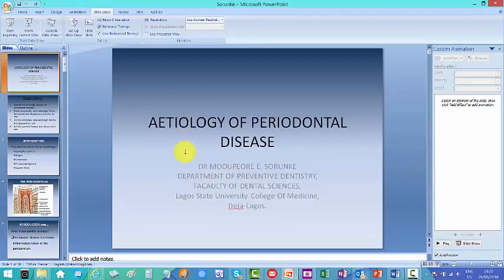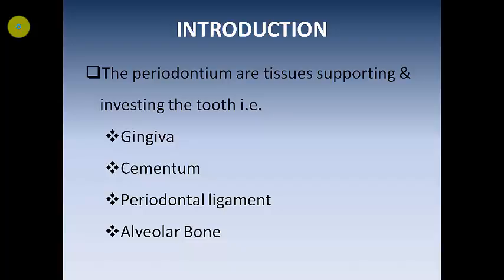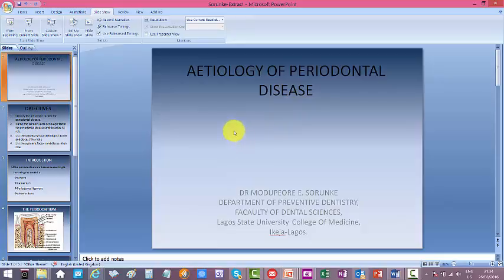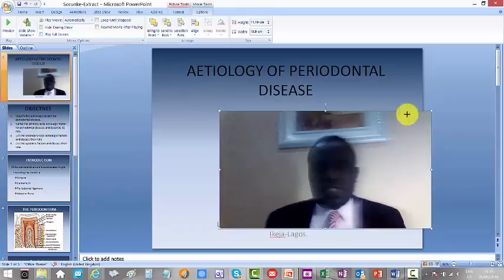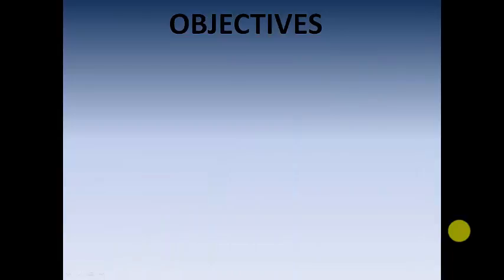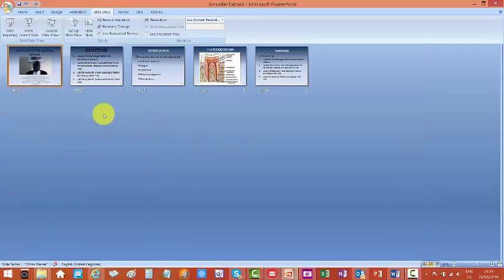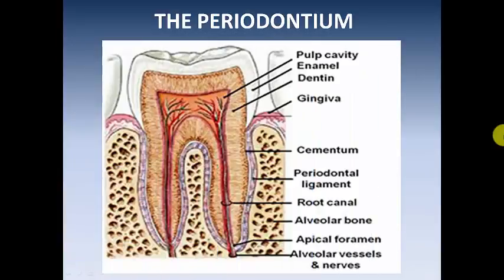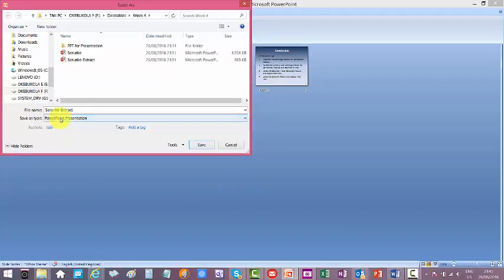Phase 2 Narrating the PowerPoint Slides Peter A Okebukola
This is part 2 of 4 of online lectures of Module 2 on Developing, Uploading and Managing Online Courses by Professor Peter A. Okebukola